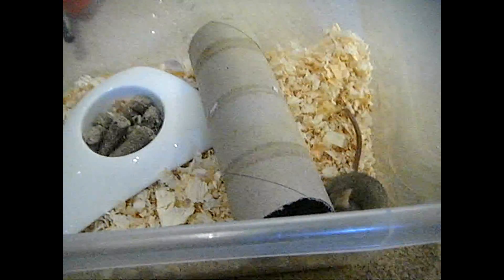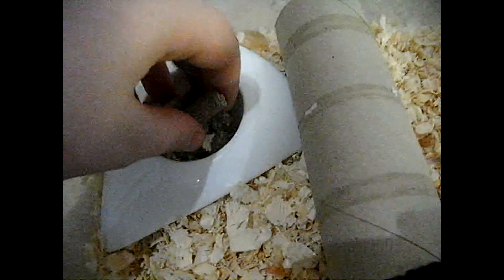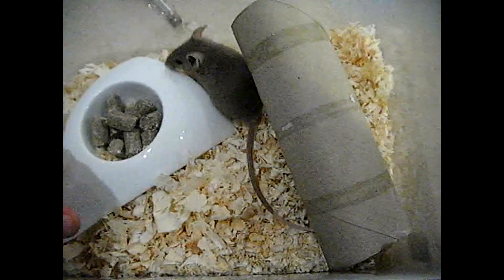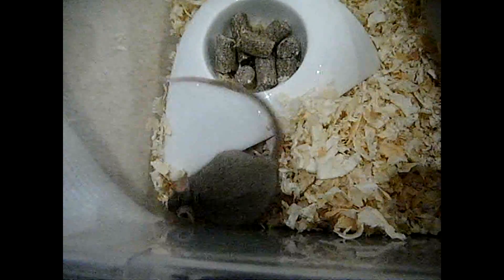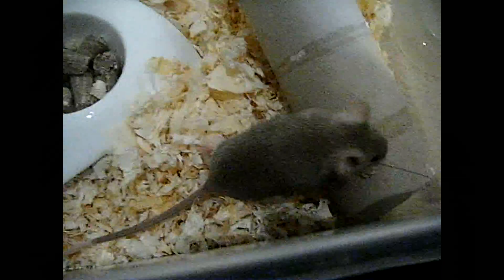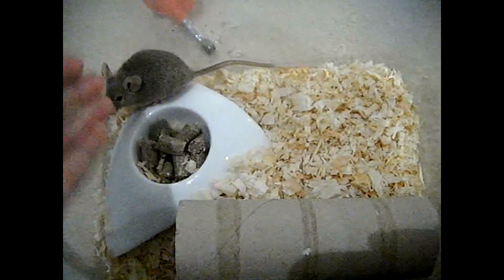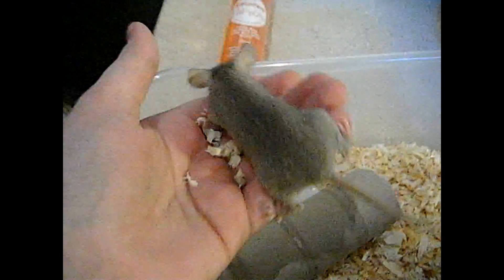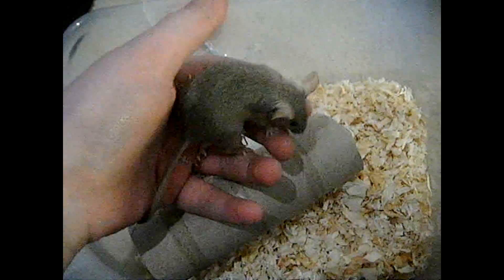new pet not a reptile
hope you enjoy man